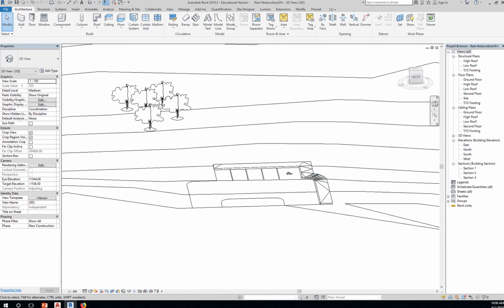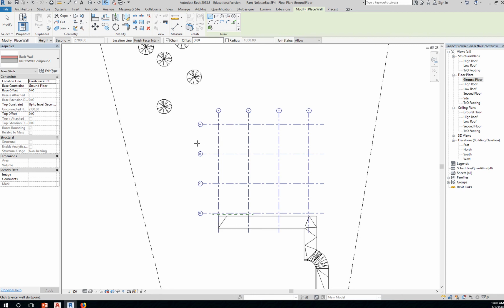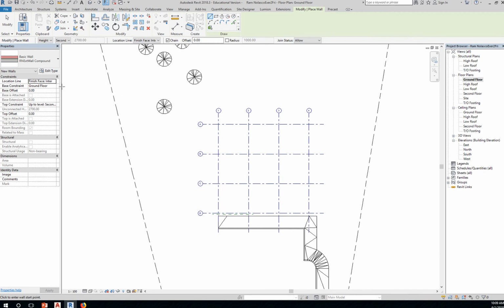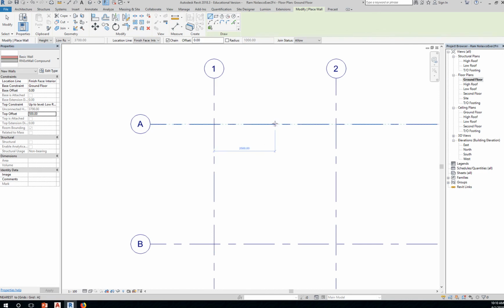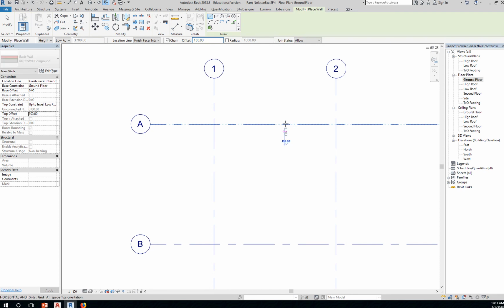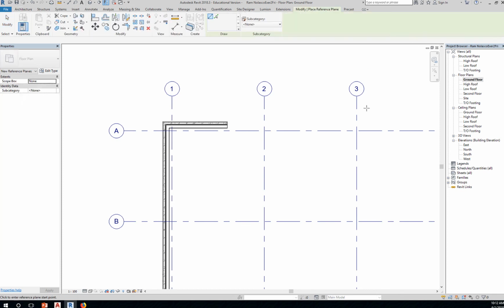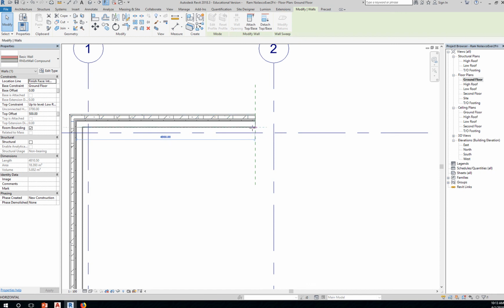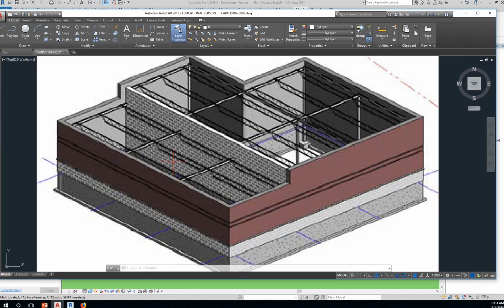1 Creating the Wall in revit